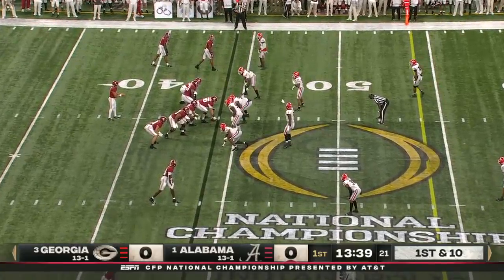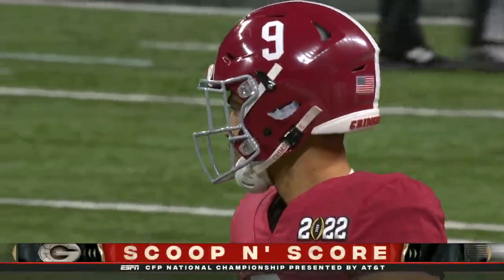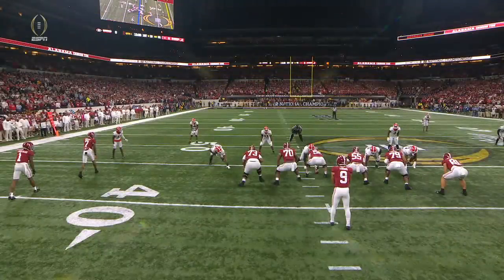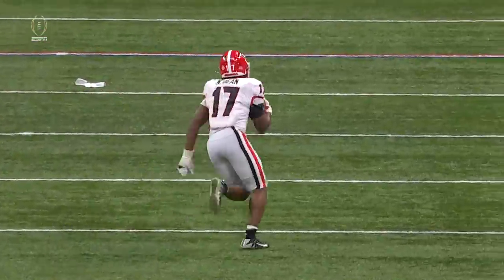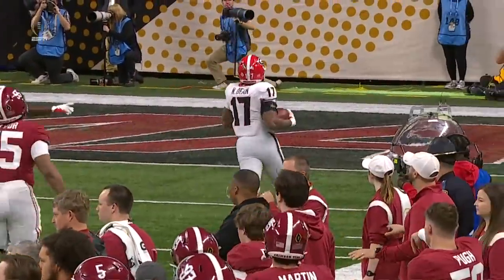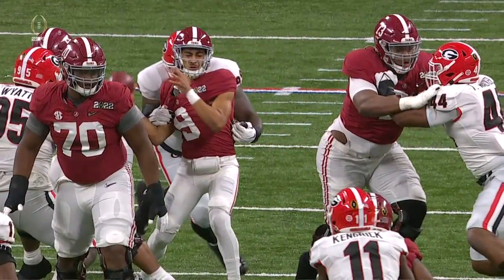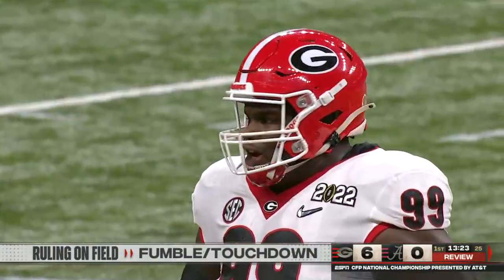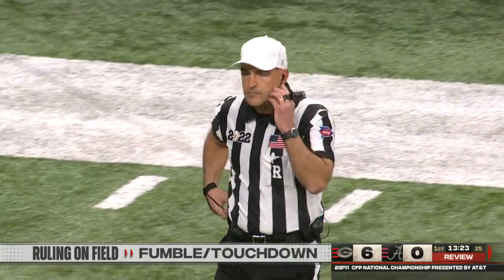Georgia vs. Alabama starts with a WILD OPENING SEQUENCE! 🍿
Georgia thought it had an opening touchdown after an early Alabama fumble, but the play was ruled as an incomplete pass.